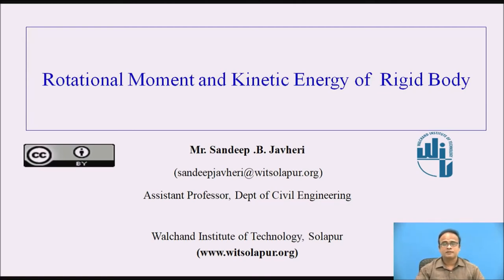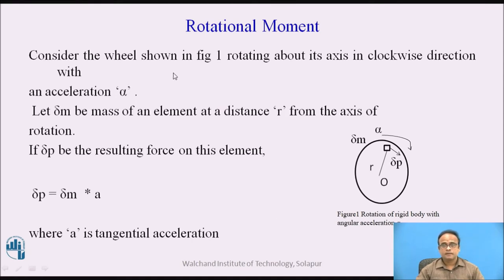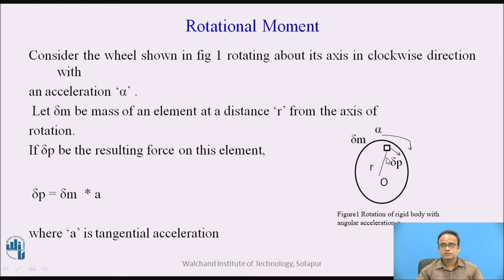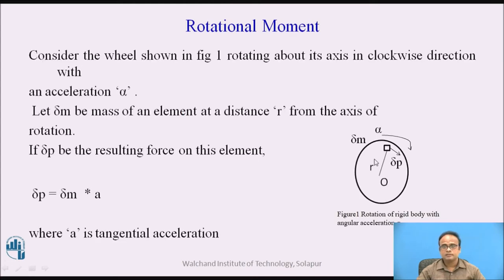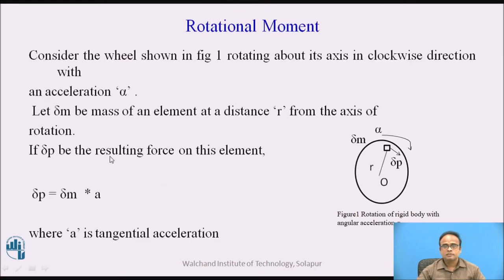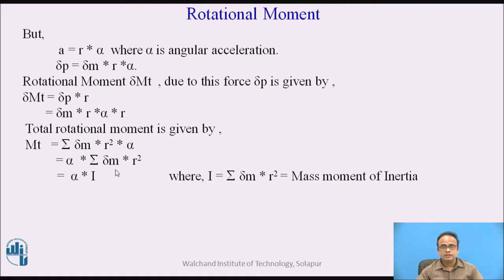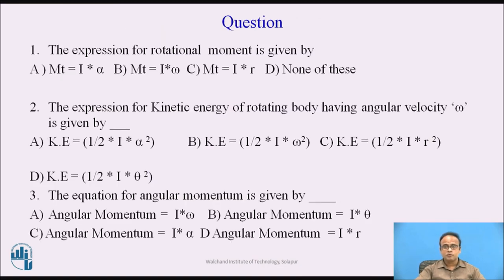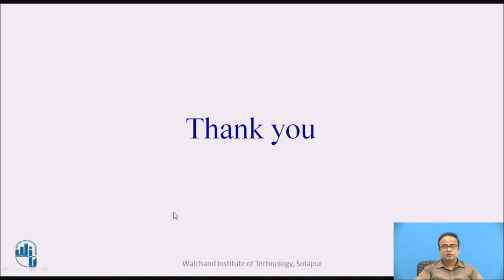Rotational Moment and Kinetic Energy of Rigid Body